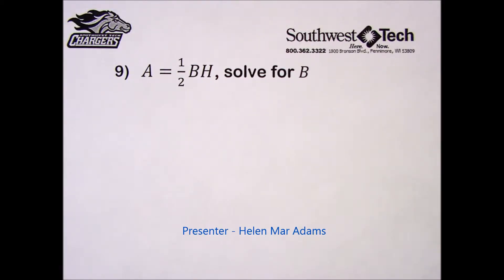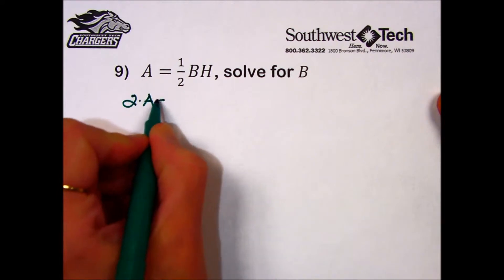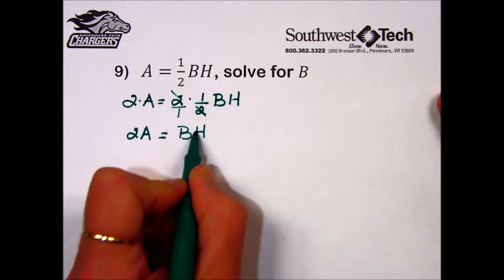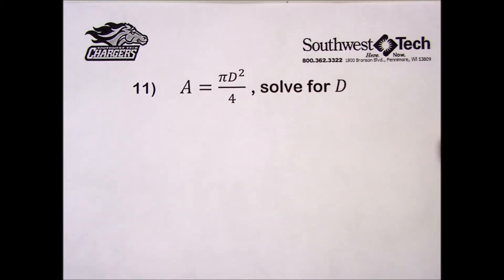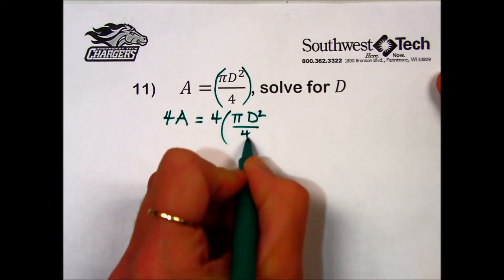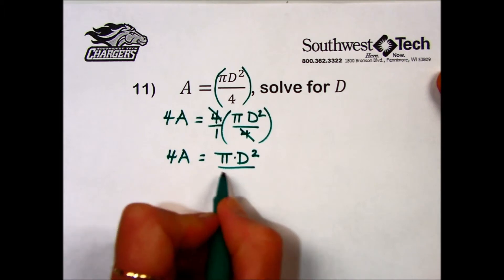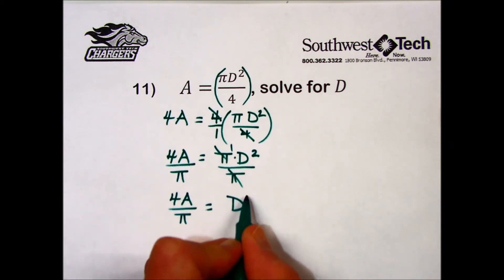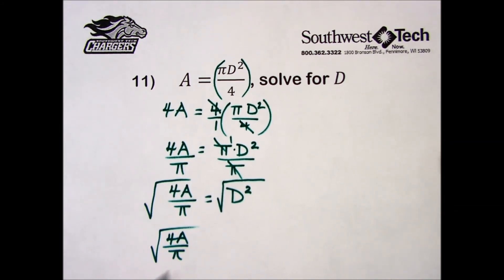Math Review - Algebra Chapter Practice Set 40 "Rearranging Formulas, Problems 9 and 11".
Topic:  How to rearrange formulas for a different variable.  Problems 9 and 11 are covered in this presentation.